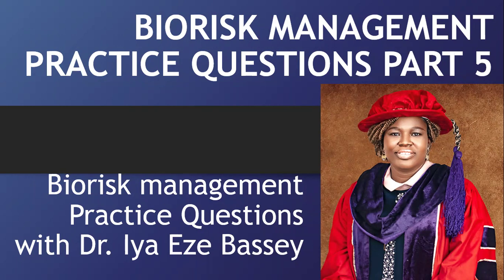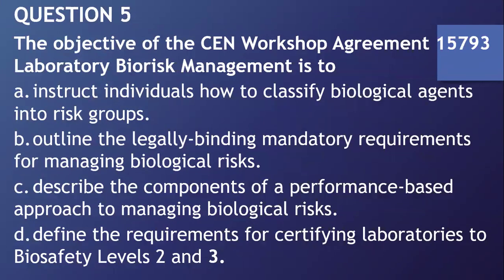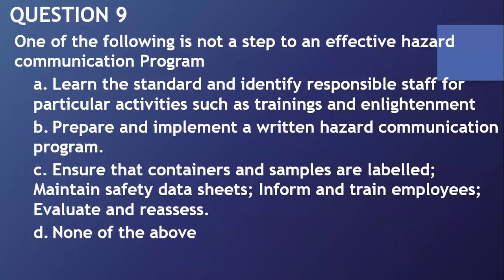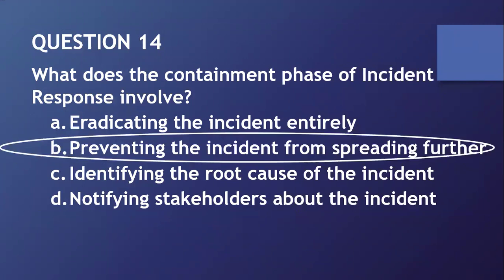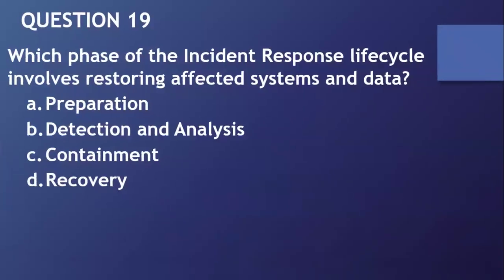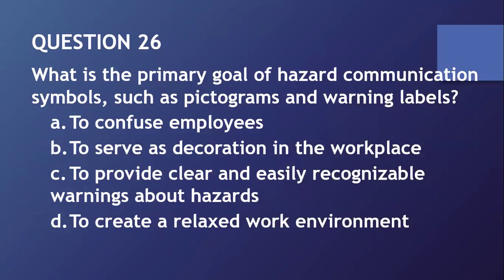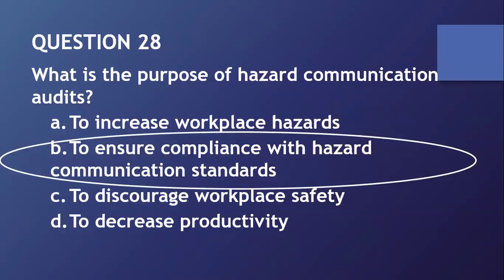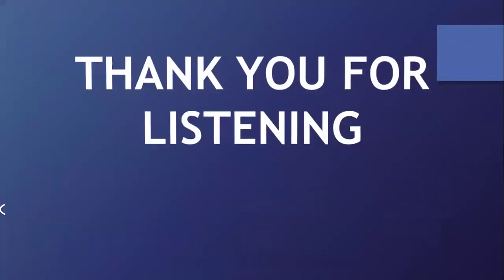BIORISK MANAGEMENT PRACTICE QUESTIONS PART 5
Objective questions on BIORISK MANAGEMENT
Safety data sheet
Incident response plan
hazard communication
Laboratory safety
bio-risk management practice in healthcare facilities
Table top and functional exercises